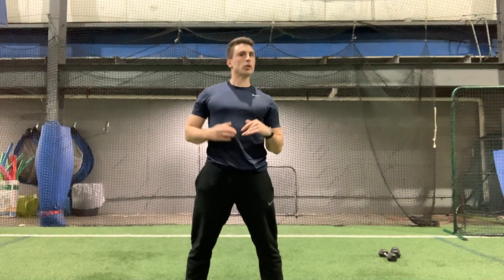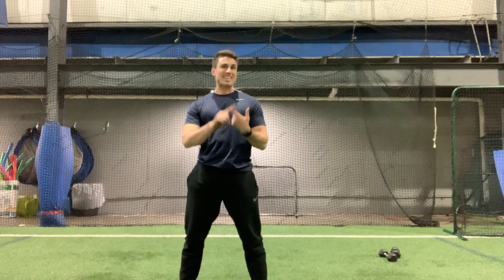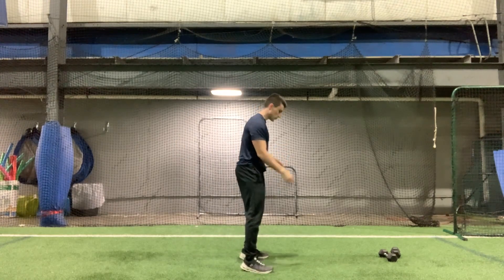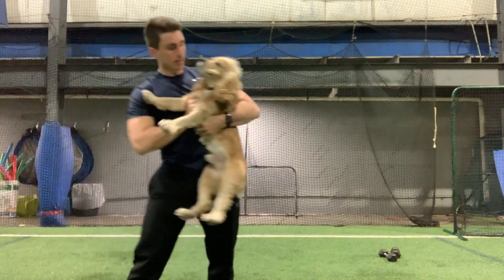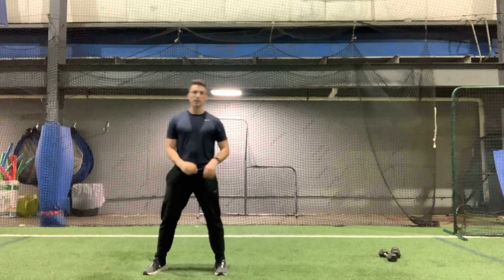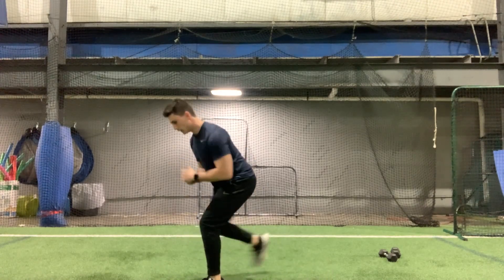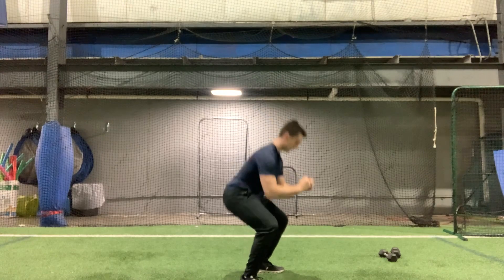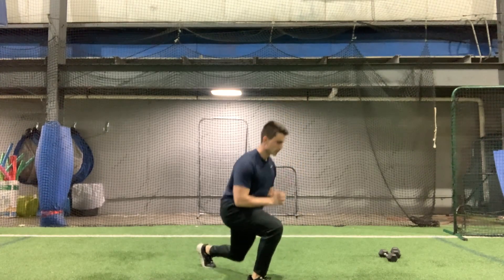january routine 6